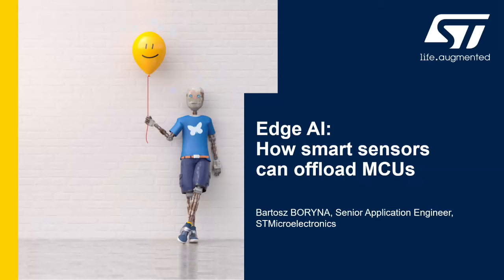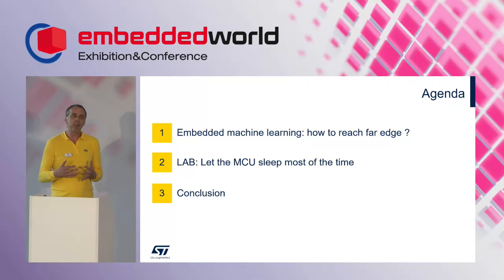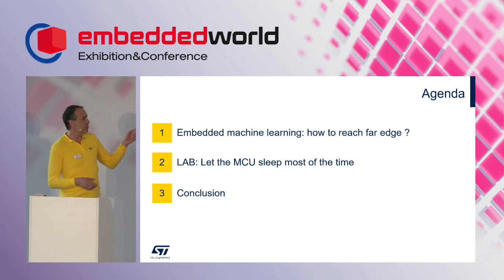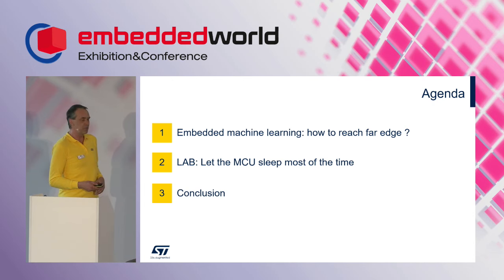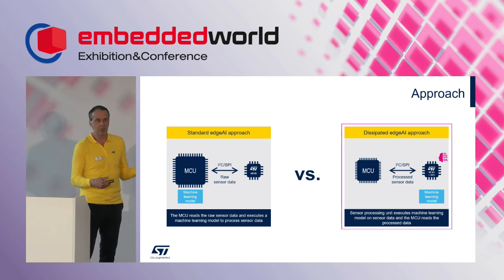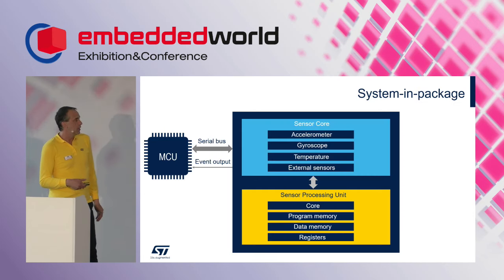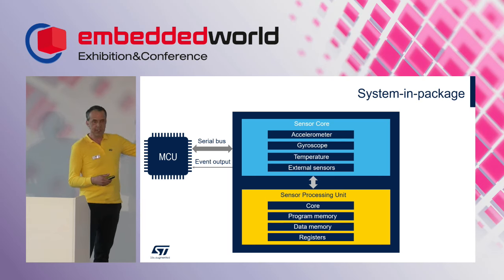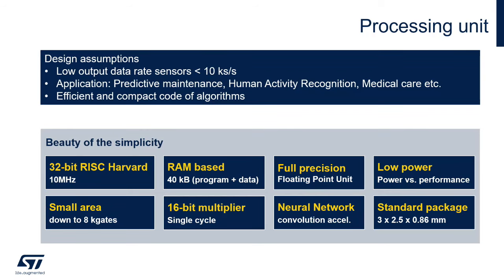EW24 : Edge AI How smart sensors can offload MCUs